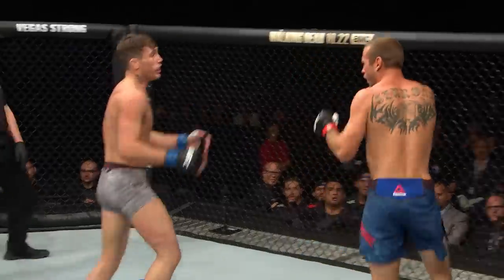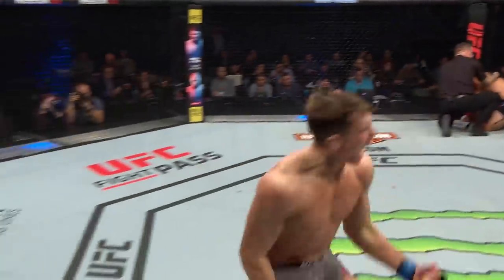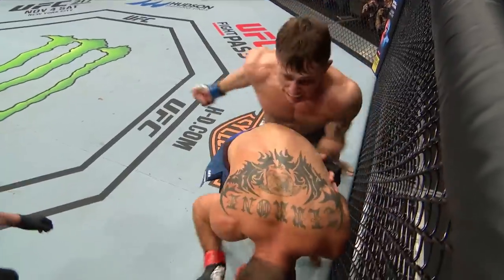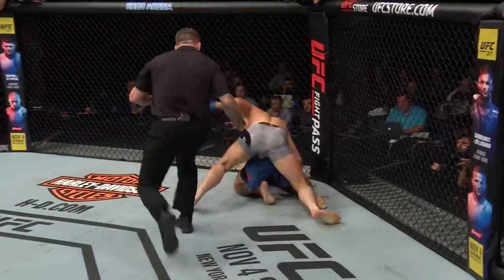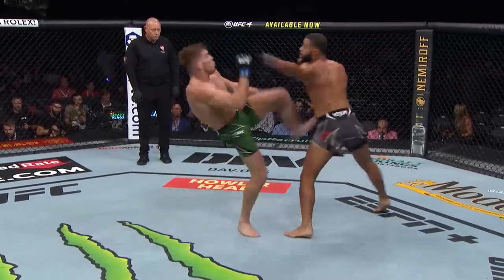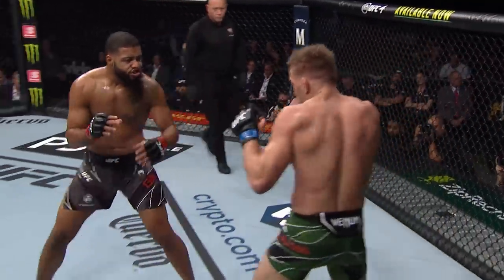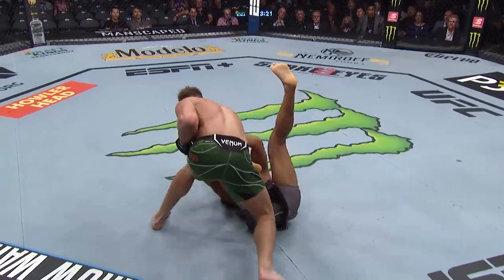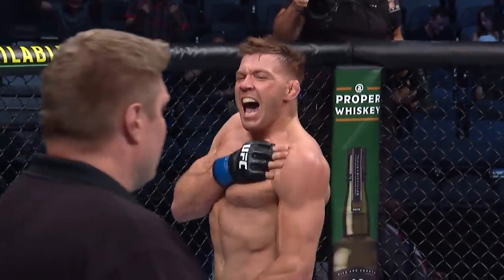MUST-SEE MATCHUP: Till vs Du Plessis | UFC 282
Top middleweights Darren Till and Dricus du Plessis are set to battle it out at UFC 282 in a highly anticipated Octagon matchup you must see! The UFC 282 main card kicks off at 10pm ET / 7pm PT on Saturday.

(U.S. only)